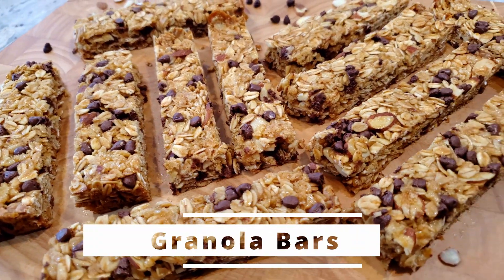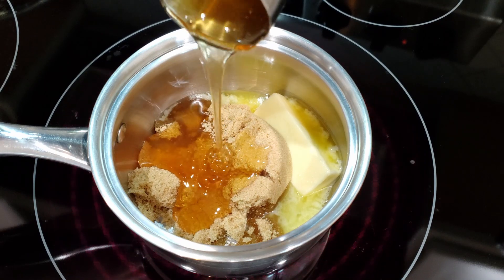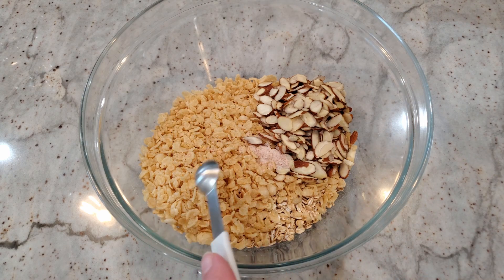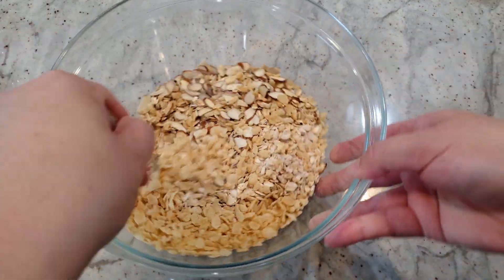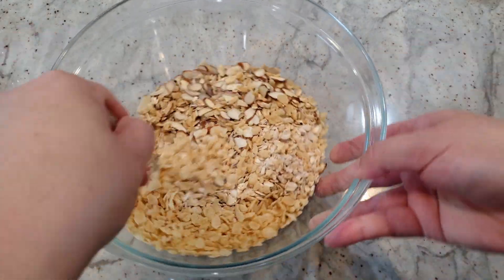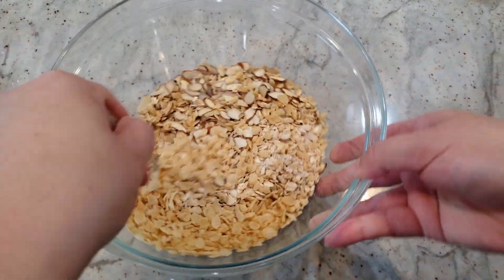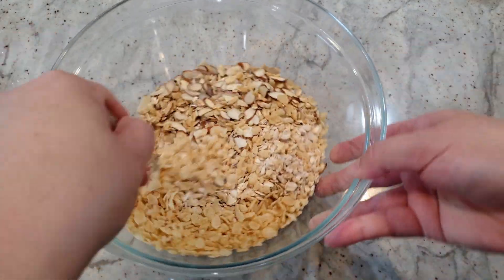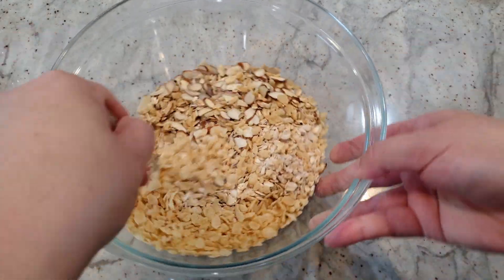How to Make Granola Bars at Home! | Easy Recipe!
We're making homemade granola bars from scratch! A super easy and delicious recipe!

Ingredients:
5 tbsp salted butter
1/3 cup honey
1/2 cup packed light brown sugar
1 tsp vanilla extract
2 cups old-fashioned rolled oats
1 cup crispy rice cereal
1/2 cup sliced almonds (or whatever your fav is)
1/4 cup whole wheat flour
1/2 tsp salt
1/3 cup mini chocolate chips

Directions:
To a small pot on the stove, add in the butter, brown sugar and honey. Melt over medium heat. Once melted, turn off the heat and add in the vanilla extract. Stir, and let the mixture cool for 5-10 minutes while you gather the dry ingredients.
To a bowl, add in the old-fashioned rolled oats, crispy rice cereal, almonds, whole wheat flour and salt. Mix until combined. Once the wet mixture has cooled down significantly, add it to the bowl with the dry ingredients. Mix thoroughly. Add in the mini chocolate chips and mix.
To a parchment line 9-inch baking dish, dump in the granola mixture. Evenly spread out the mixture and, using the back of a measuring cup, press the granola into the pan firmly. Add on any extra mini chocolate chips to any spots lacking in chocolate (optional). Bake in a preheated oven at 325 degrees for 30 - 35 minutes.
Note: The longer the granola stays in the oven, the crunchier it will become.